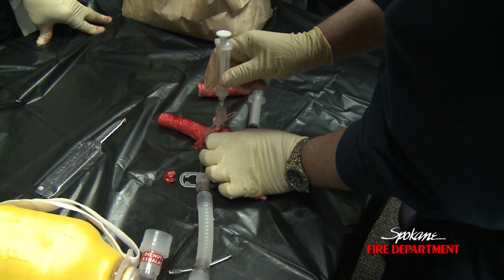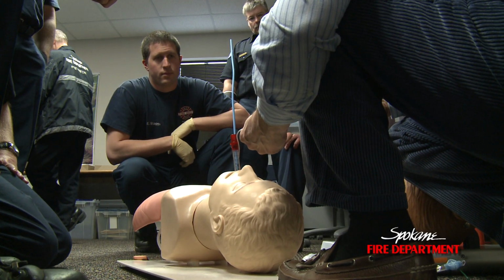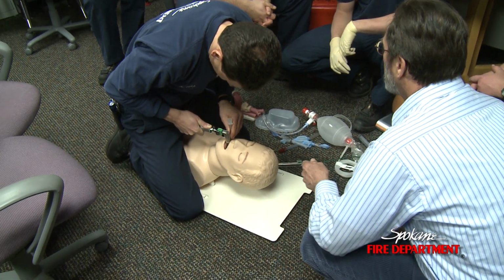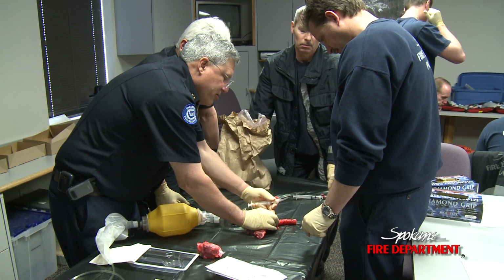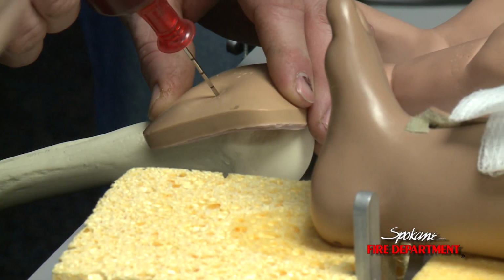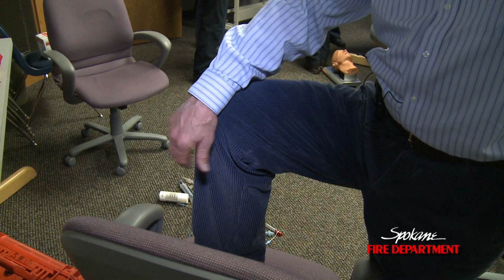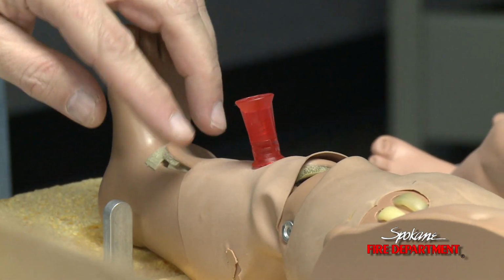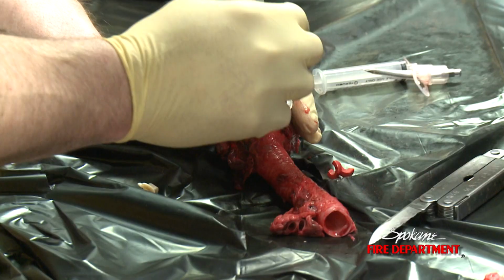May 2nd Alarm- Paramedic Training